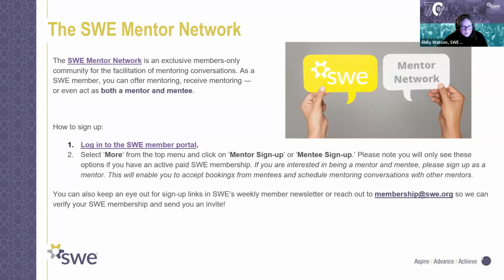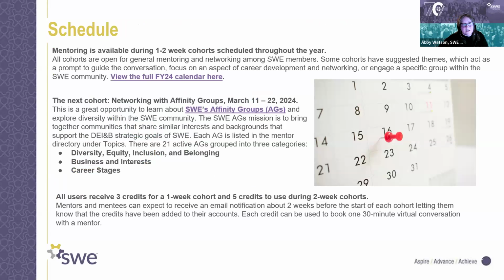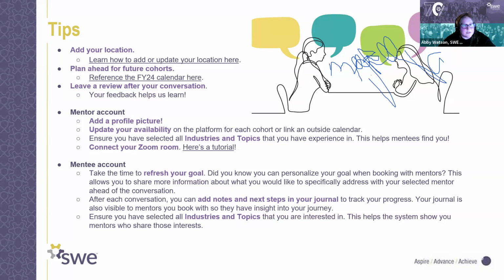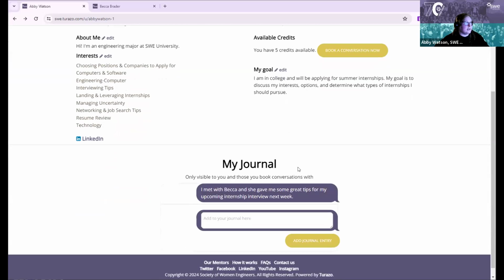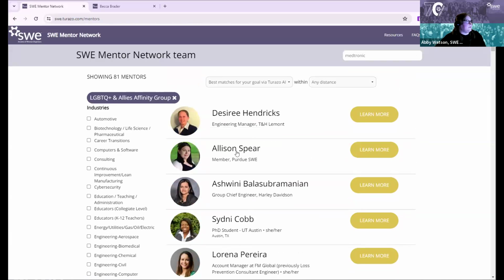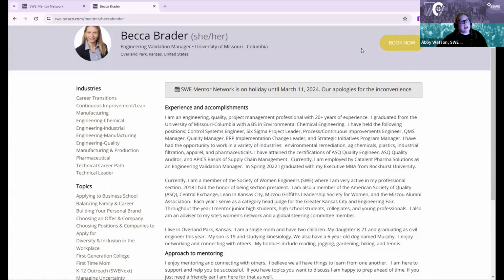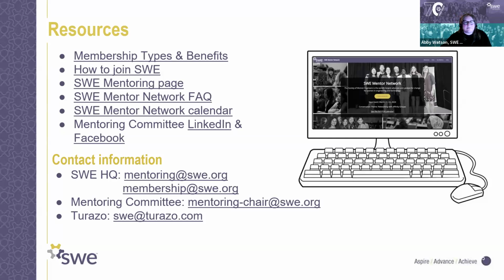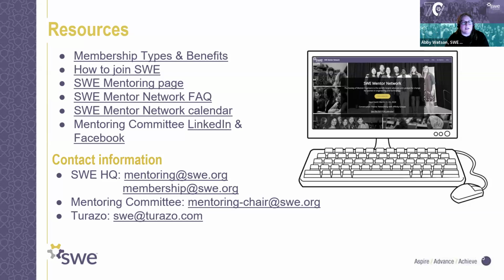SWE Mentor Network 101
View this insightful exploration of the SWE Mentor Network, SWE's virtual mentoring platform, recorded on February 20, 2024. You'll learn how to sign up, navigate the network, and discover ways to maximize its full potential. You'll also hear firsthand experiences from SWE members Becca Brader and Nicole Dates as they share their journeys and successes within the network. This session will equip you with the knowledge and inspiration you need to make the most out of your SWE Mentor Network experience.

TIMESTAMPS
0:00 - Overview of the SWE Mentor Network
16:50 - Demo of the SWE Mentor Network
26:15 - Impact of the SWE Mentor Network
27:45 - Becca Brader shares her mentor experience
31:52 - Nicole Dates shares her mentee experience
37:03 - Q&A
49:36 - Resources